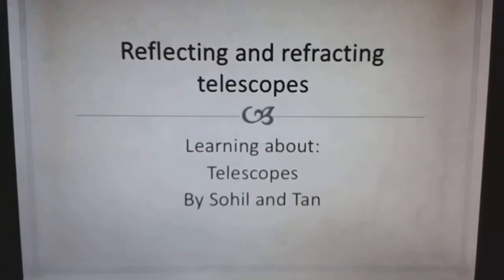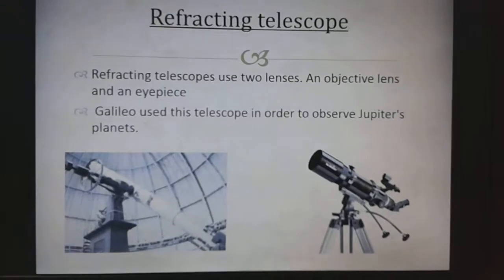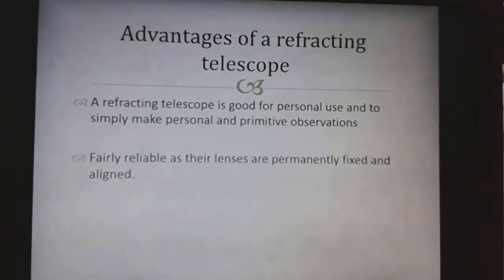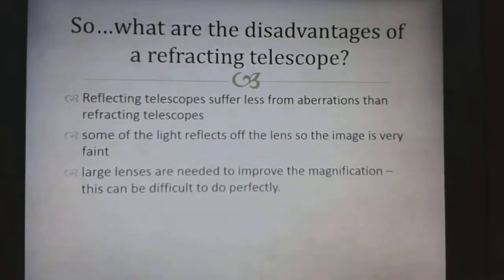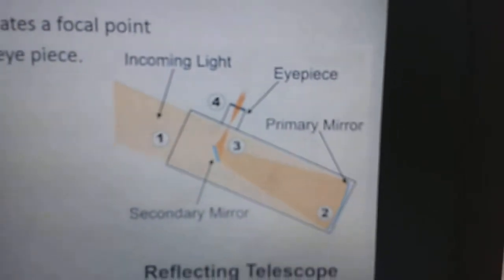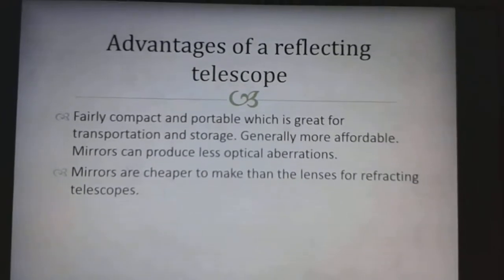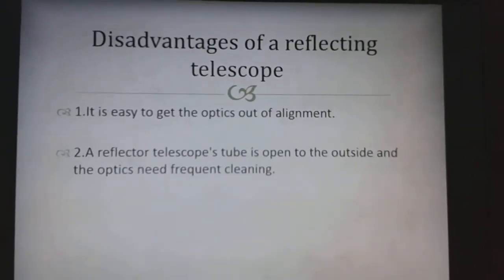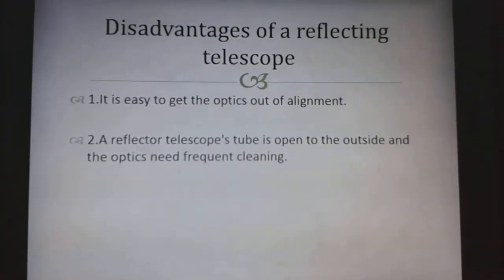Reflecting and Refracting Telescopes- Revision Guide Page 76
A short video by single science students on the differences between reflecting and refracting telescopes.